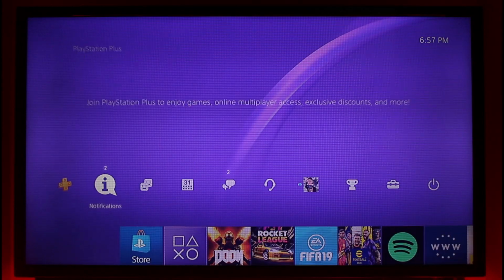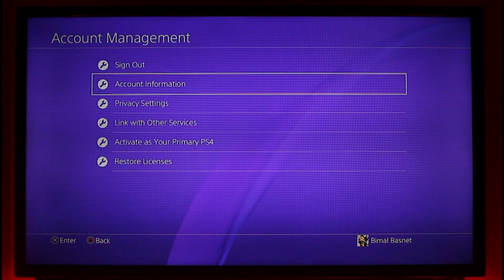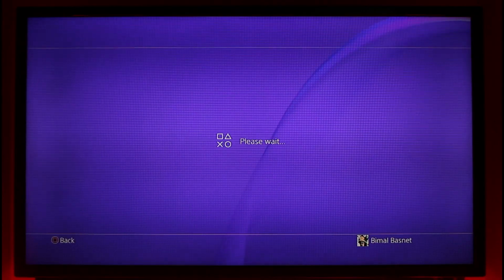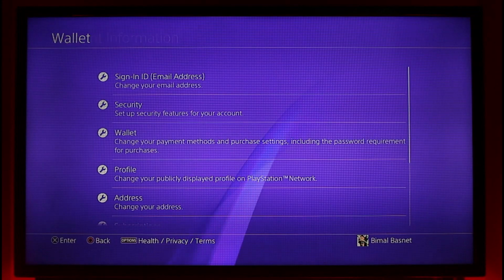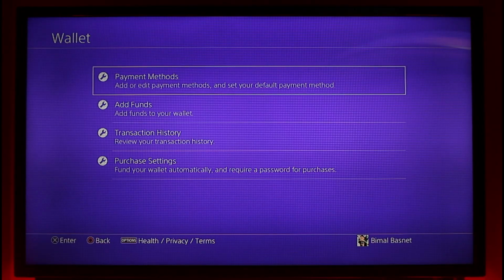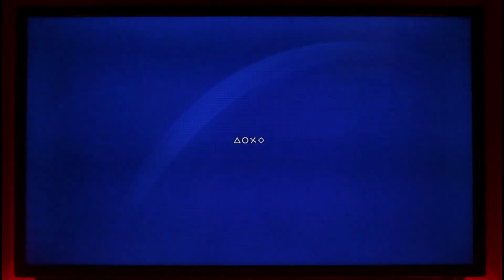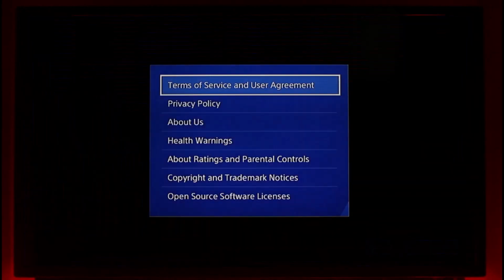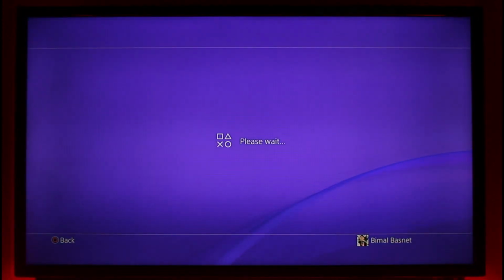PlayStation - How to Delete Credit Card?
In this tutorial video, I will quickly guide you on how you can delete your credit card from your PSN account or PS4. So make sure to watch this video till the end. We try to be responsive to as many questions as possible.

►  Chapters:
0:00 Introduction
0:13 General Info
0:26 Remove Card from PS4
1:09 Conclusion